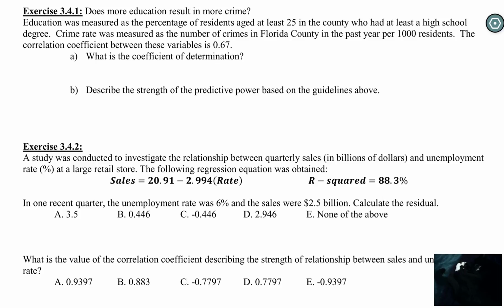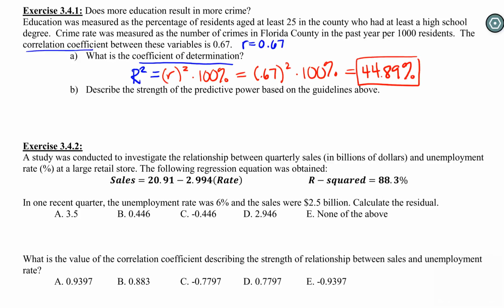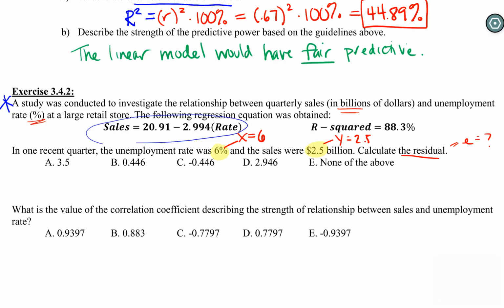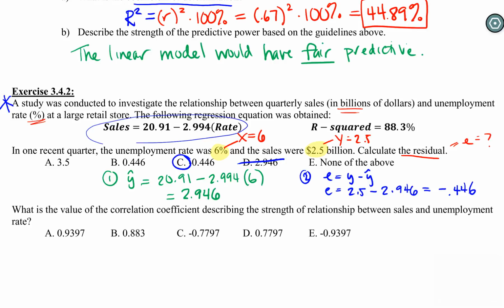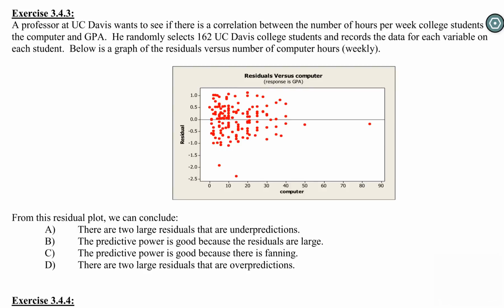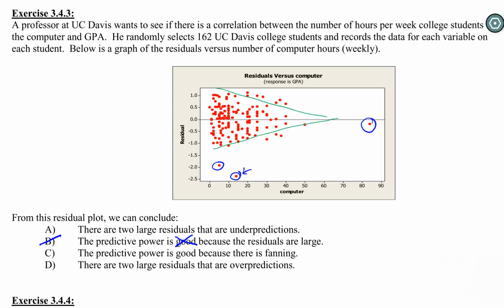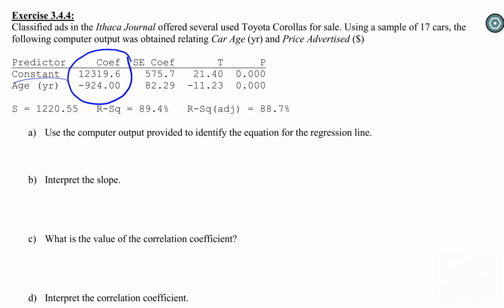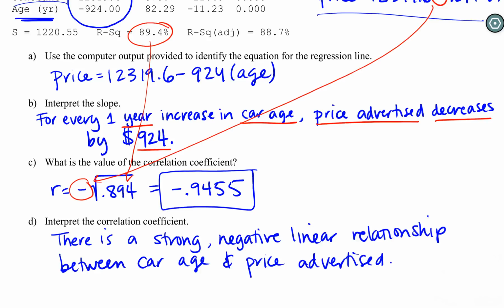Math 119 Video Lecture - 3.4 continued